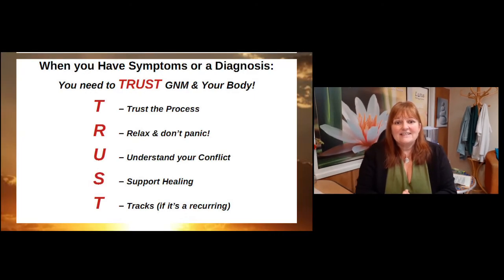GNM Digestible Morsels #11 - TRUST in GNM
When we have the knowledge of the Five Biological Laws, we begin looking at what we once understood from a completely different perspective, and this often completely changes our understanding. In this video I organise everything we have covered to support healing into a step-by-step guide that I call TRUST.

This is the eleventh video in a progressive series of videos called 'Digestible Morsels' where I am sharing all aspects of German New Medicine including the Five Biological Laws, and guidance on living your life and healing from this new, empowering perspective.

It is recommended to watch these videos in order! Please see my GNM playlist for other videos in the series

I host regular live Q&A sessions with my husband Lloyd who has also studied GNM, where we answer any questions on the videos I have released (info on my blog website below)

Tutorials and further comprehensive information on GNM and Dr Hamer can be found at the following